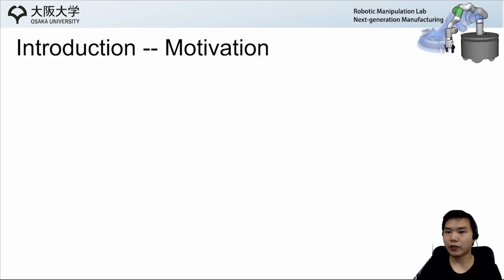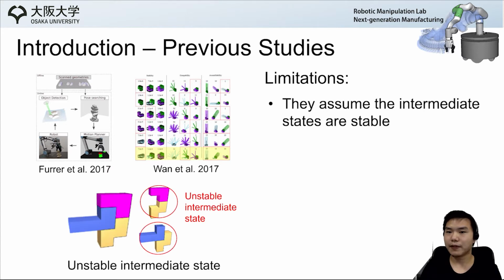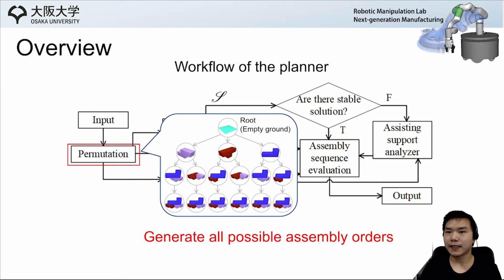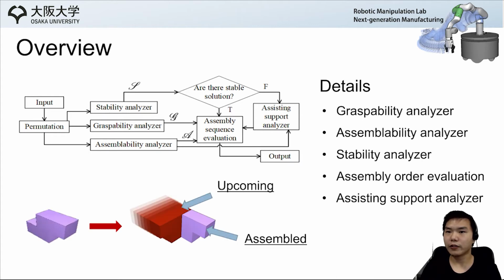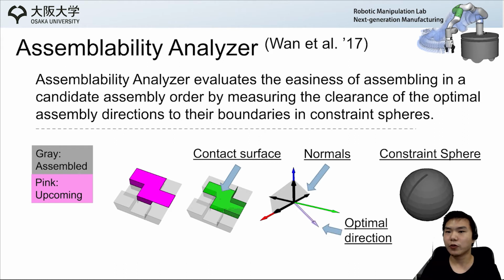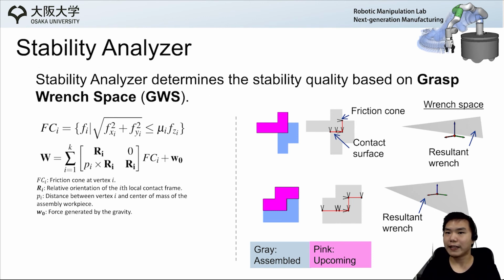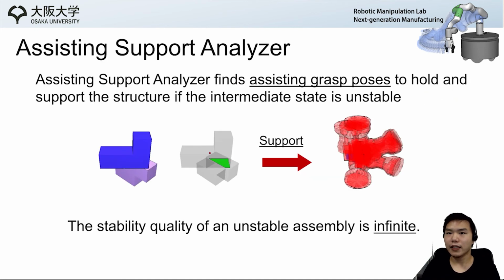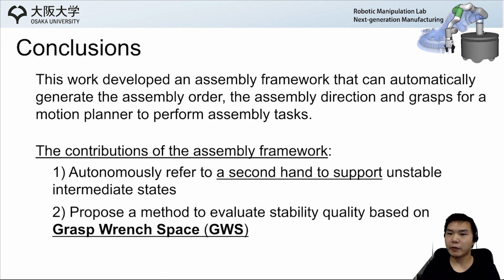ICDL21 19 Chen oralVideo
Planning to Build Soma Blocks Using aDual-arm Robot